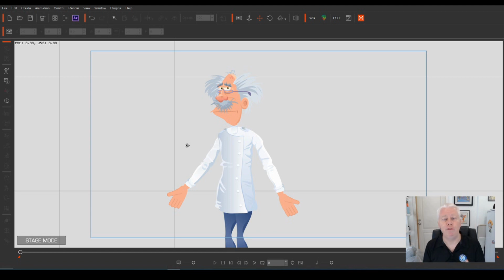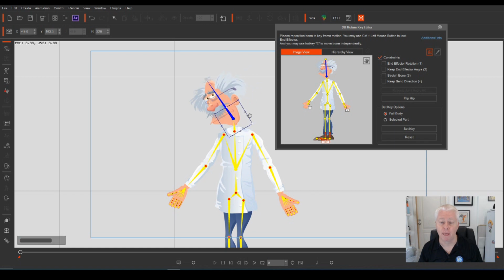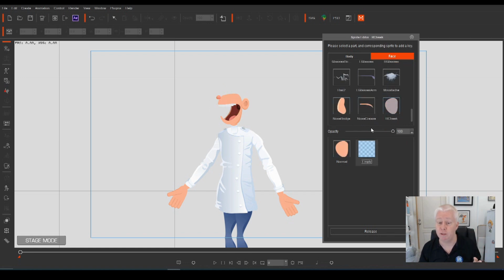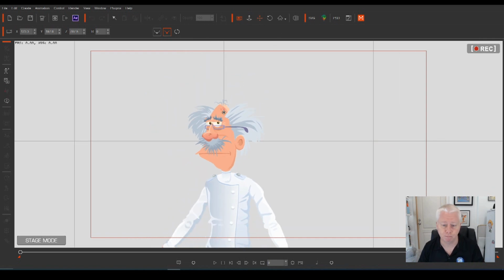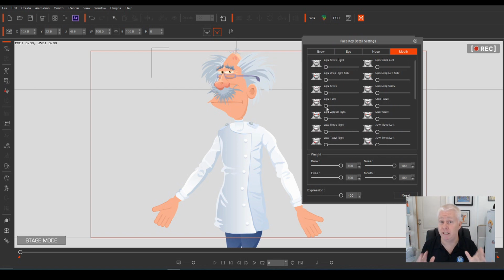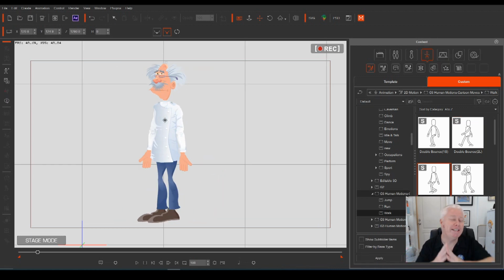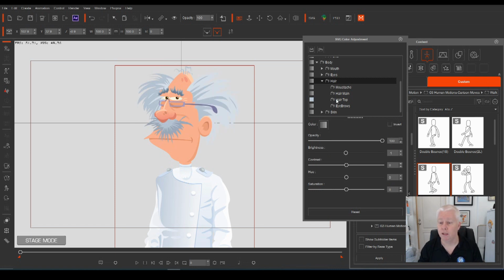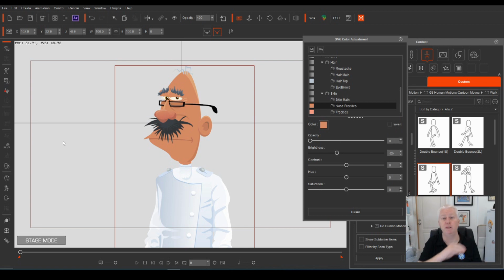Doctor Toodee - An Introduction by Garry Pye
Come and learn all the tips and tricks you need when working with the Doctor Toodee G3 character for Cartoon Animator 5 by Garry Pye

- Vector scaling
- How to work with the 360 Head and Sprite Head
- Spring bones
- Facial puppetry and face detail settings
- Colour management